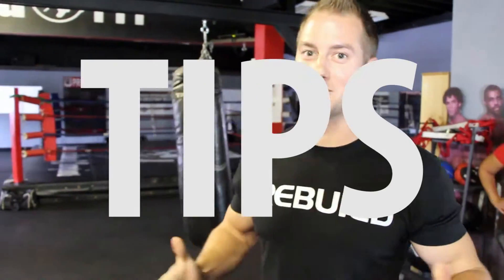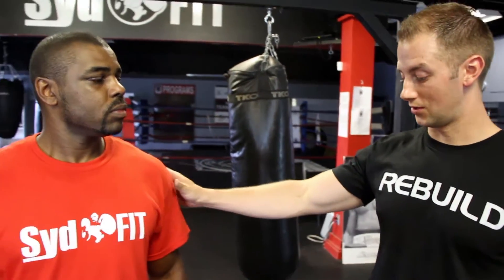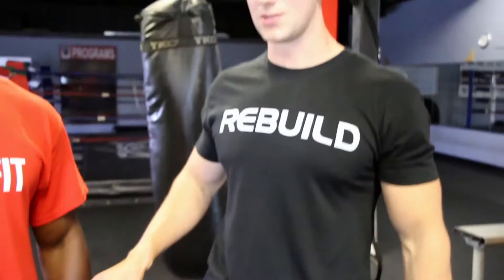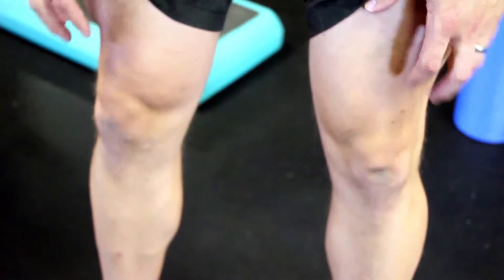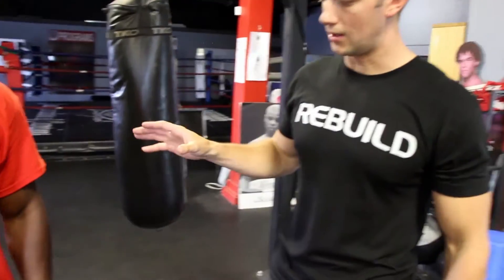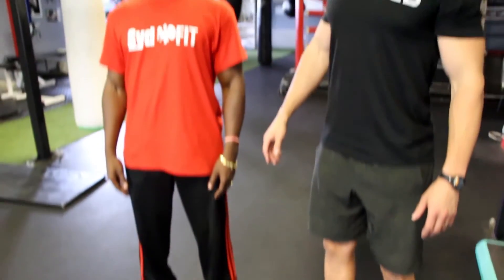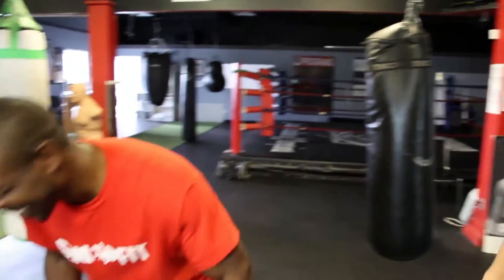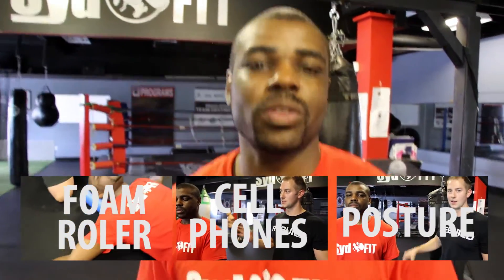Quick Physio Tips - Proper Posture Techniques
How to correct improper posture and better your health but straightening your stance as A quick exercise that helps take care of hips & lower back pain solution presented by physiotherapist, Eric Wood-Salomon and Syd Vanderpool at the SydFIT Health Centre.